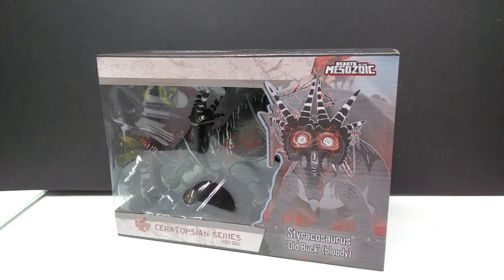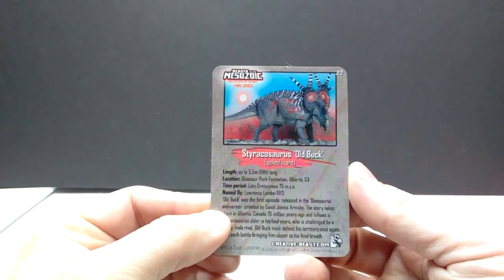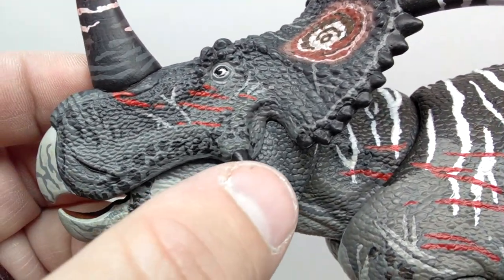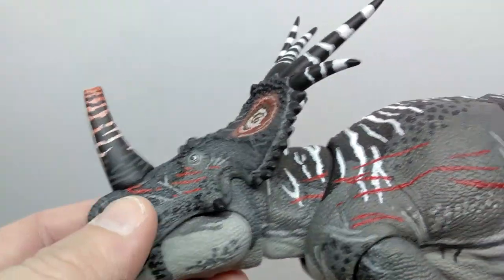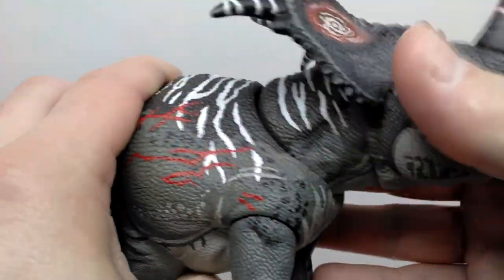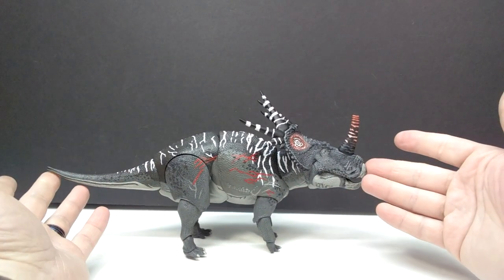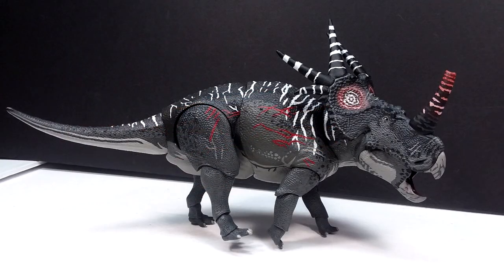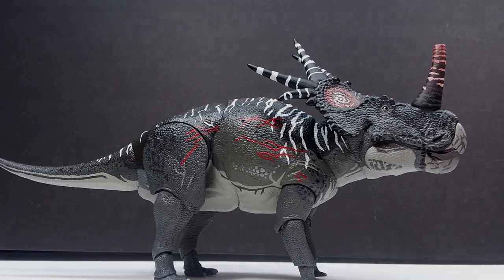2023 Beasts of the Mesozoic "Old Buck" Fans Choice (bloody) Styracosaurus Review!!!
Today we're checking out another brand new Beasts of the Mesozoic Ceratopsion Series release and it's another Fans Choice version! This is the brand new bloody "Old Buck" Styracosaurus!!!